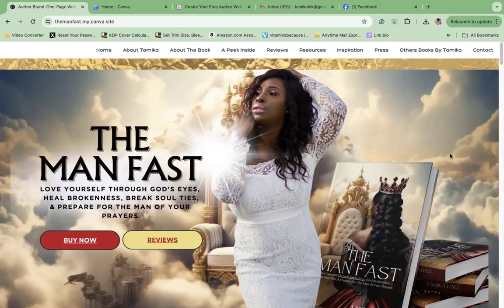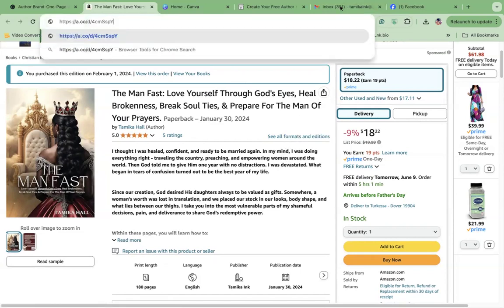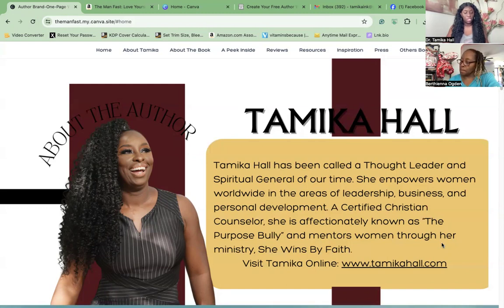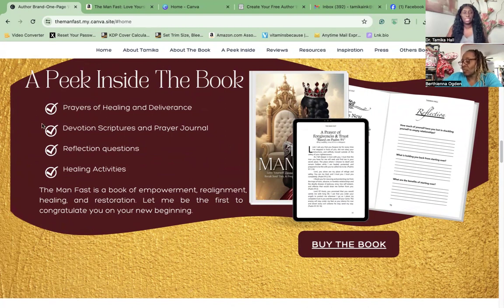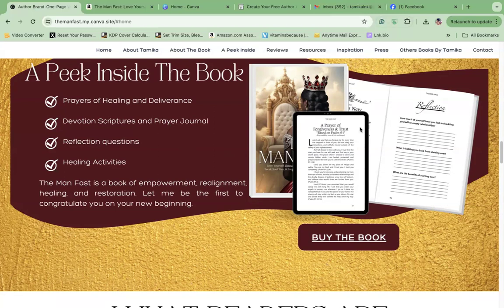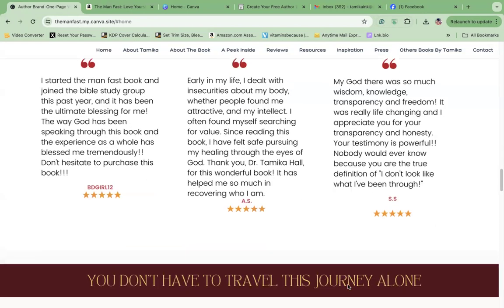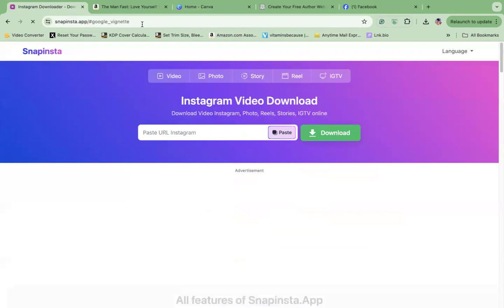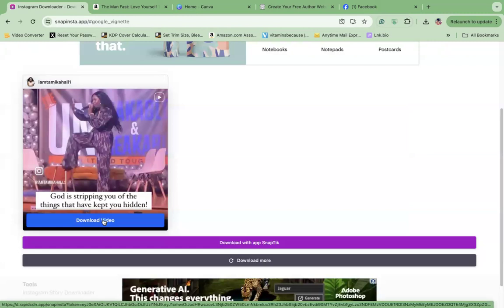Preparation Class: Create Your Website